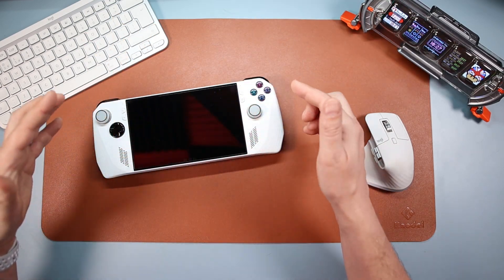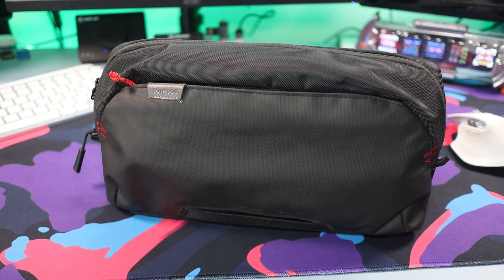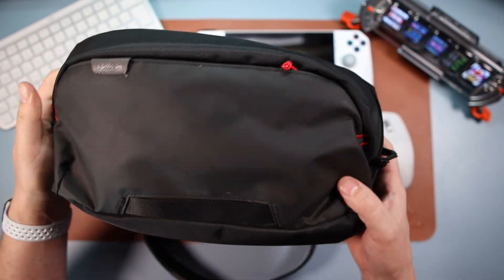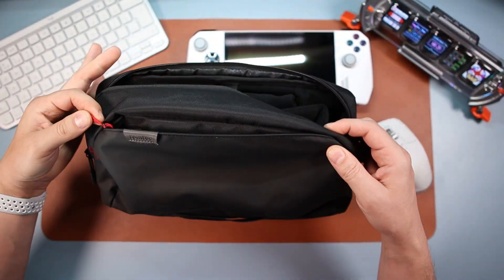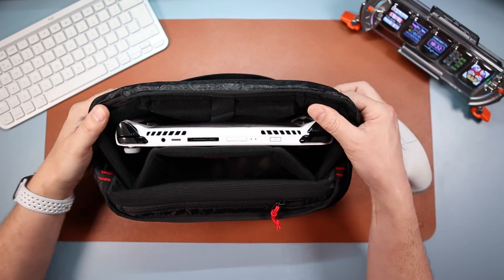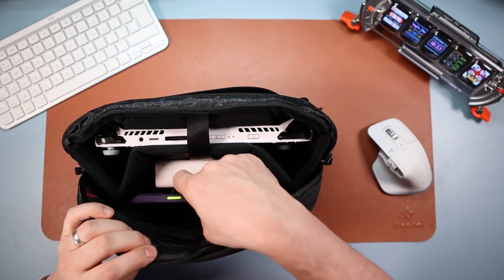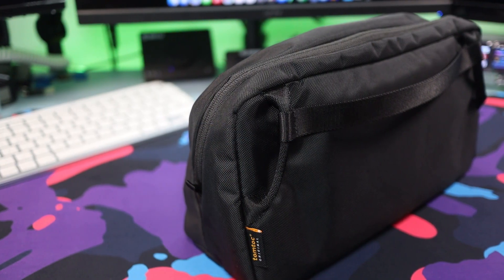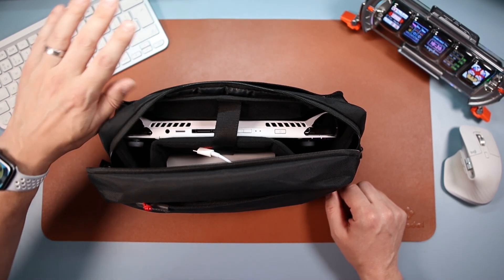THE BEST Travel Bag for ROG Ally. TomToc Arccos Series for Steam Deck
Ive been using this case I got from amazon for months and the fact it fits the Ally means I can use it more. Its superb quality and although it does have the kind of protection a hard shell has, it certainly has enough.

** TO CLARIFY **
TomToc do a few versions of the Arccos. I have all 3 travel bags with me in the Studio to test. The largest (with the 2 carry handles on top) doesnt fit the Ally, bizarrely as the inner "W" piece is to small for the Ally albiet the bag itself is larger than the one in this video. Just make sure you get the Arccos that is designed for the Steam Deck and NOT Nintendo Switch, the bag itself isnt as big as the one with the handles, but the "W" system IS bigger and comfortably takes the Ally.

USEFUL LINKS